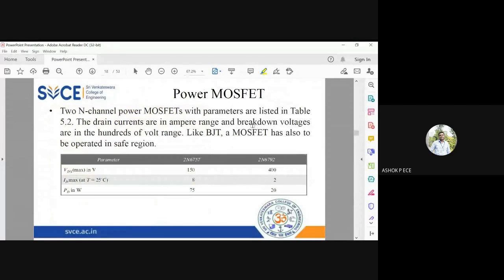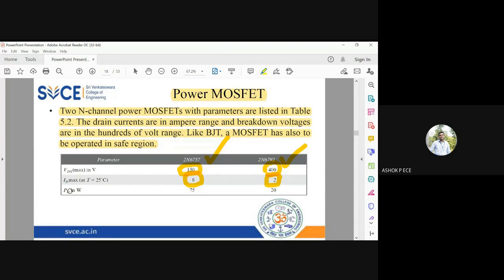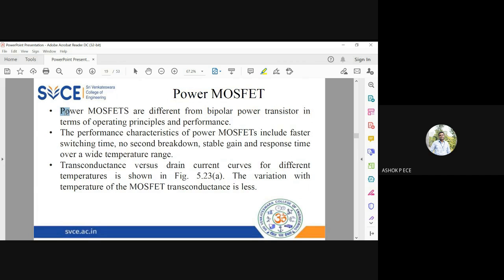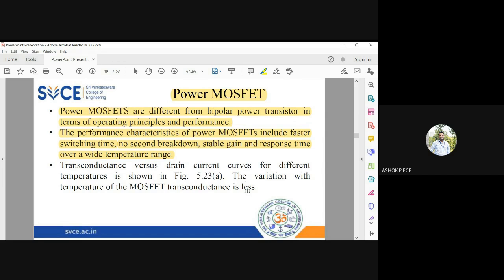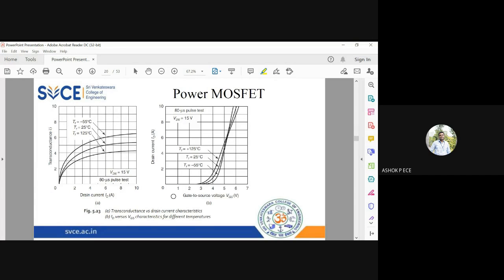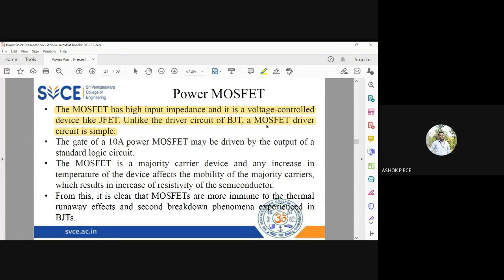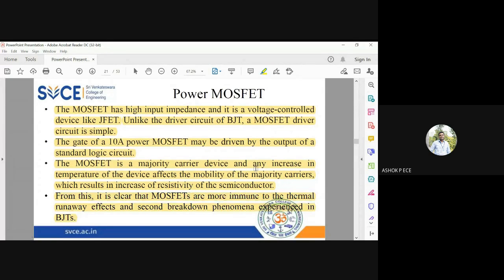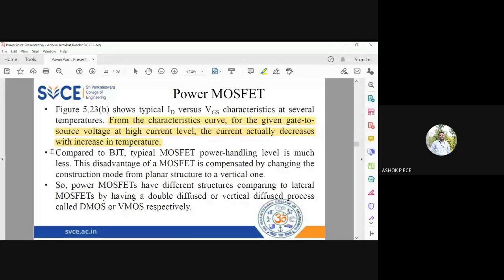Electron Devices | Lecture-163 | Power MOSFET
This video clearly explains about power mosfet.